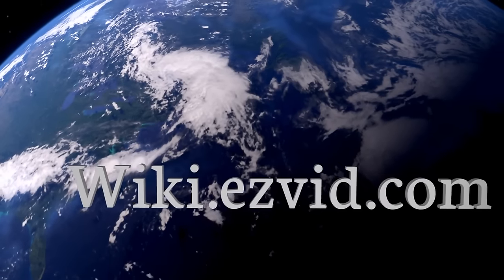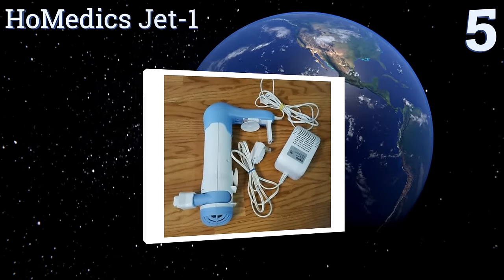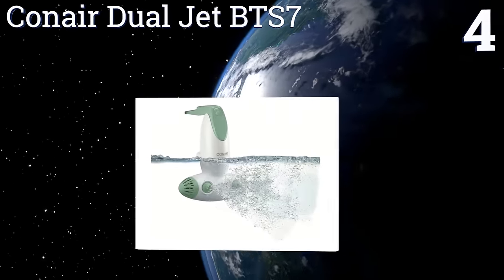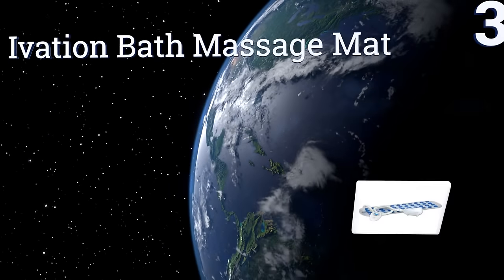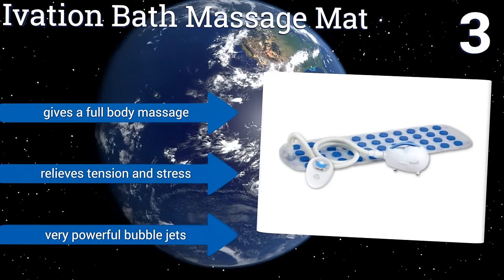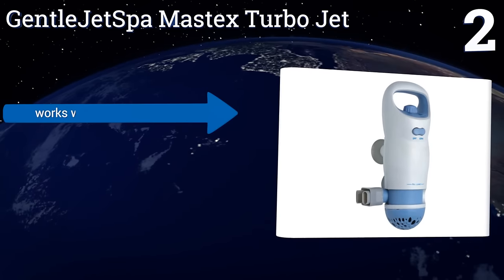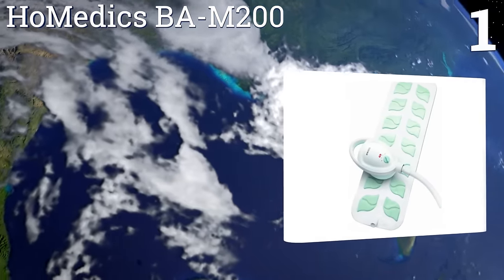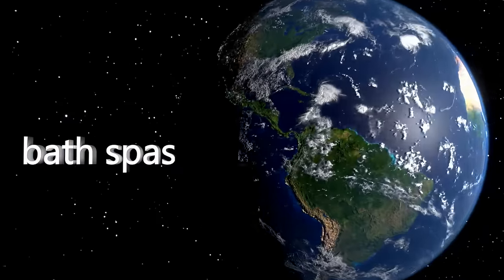5 Best Bath Spas 2017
Please Note: Our choices for this wiki may have changed since we published this review video. Our most recent set of reviews in this category, including our selection for the year's best bath spa, is exclusively available on Ezvid Wiki.

Bath spas included in this wiki include the conair dual jet bts7, homedics jet-1, homedics ba-m200, ivation bath massage mat, and gentlejetspa mastex turbo jet.

Bath spas are also commonly known as jet bath spas.